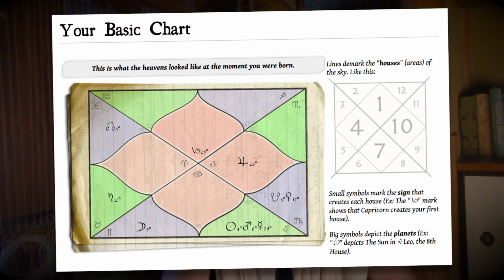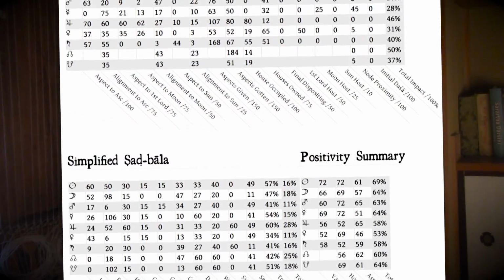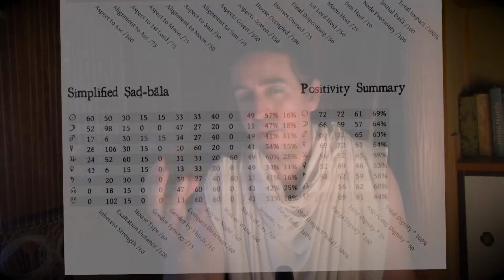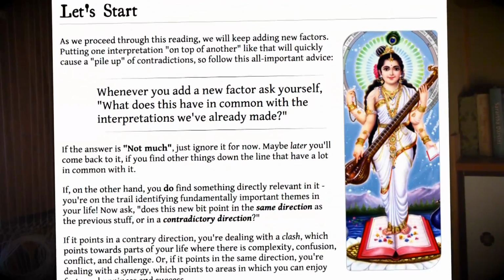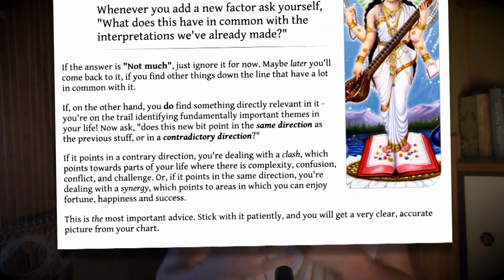How to Read a Birth Chart - Part 1: Establish Context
Context is the most important factor in understanding any information. So how do we determine context when trying to interpret things in a birth chart?